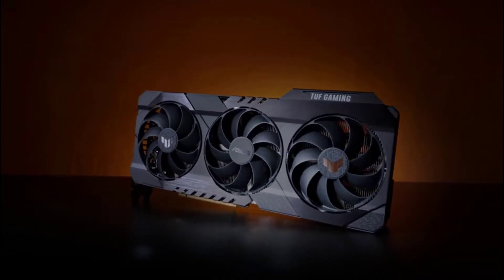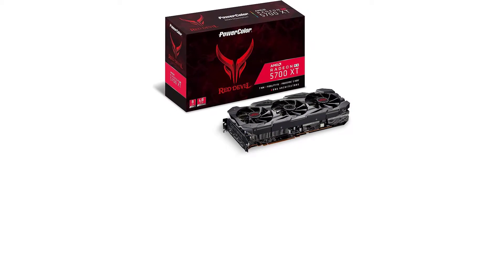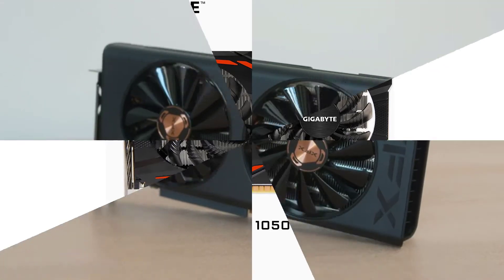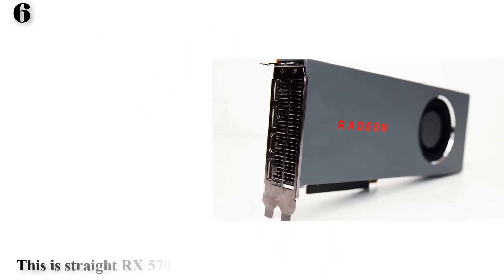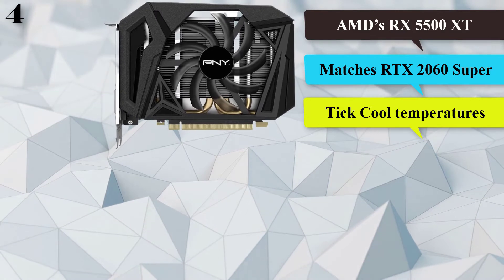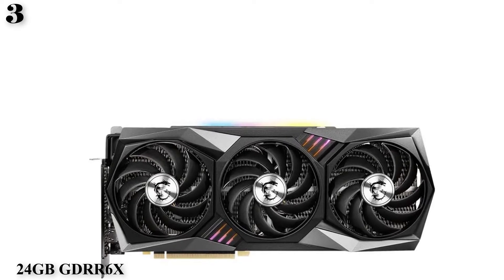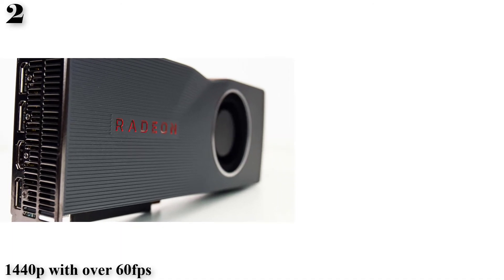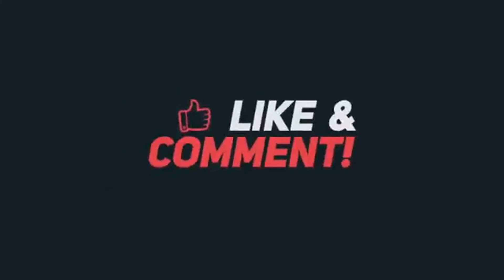The 7 Best Graphics Card In 2021 | AMD vs Nvidia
Top 7 Best Graphics Card on Amazon in 2021 |
References to the goods:

1)► NVIDIA GEFORCE RTX 3080 - Best Graphics Card For Gaming
2)► AMD RADEON RX 5700 XT - Best Graphics Card Under $500
3)► NVIDIA GEFORCE RTX 3090 - Most Powerful Graphics Card
4)► NVIDIA GEFORCE GTX 1660 SUPER - Best Graphics Card For 1080p Gaming
5)► AMD RADEON RX 5600 XT - Best 1440p Graphics Card
6)► AMD RADEON RX 5700 - Best Graphics Card For The Tech-Savvy
7)► NVIDIA GEFORCE GTX 1050 TI - Best Cheap Graphics Card
On The Budget End, There Are Plenty Of Relatively Inexpensive Graphics Cards Available In 2020 To Keep Your Gaming Setup Ticking Over Nicely. Whether You Want To Keep It Truly Cheap And Cheerful And Get Something Like An Nvidia GTX 1050 For The Sole Purpose Of Playing League Of Legends Or CS:GO, Or Spend A Little Extra On An Nvidia GTX 1660 Ti To Be Hitting 60fps At 1080p In Call Of Duty: Black Ops – Cold War, There Are Some Great Budget Graphics Card Options At The Moment.
If You Have No Reservations About Money, However, There Are Treats Indeed For You. The RTX 3090 Is The Fastest Graphics Card In The World Right Now, Rocking A Four-Figure Price Tag, And There’s Also The Nvidia RTX 3080 Ready To Take You Into The Next Generation, With Ray-Tracing And DLSS Capabilities Combined With Stellar 4K Gaming Performance. And With AMD Threatening To Compete At High-End Again With Its Radeon RX 6000 Series Cards, You’ve Got A Lot Of Options To Mull Over When It Comes To Upgrading Your GPU.